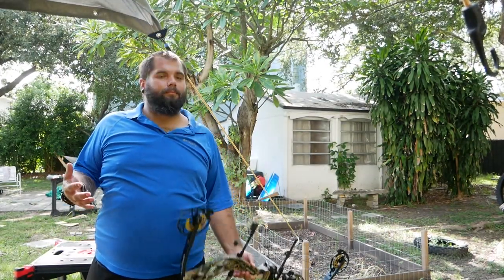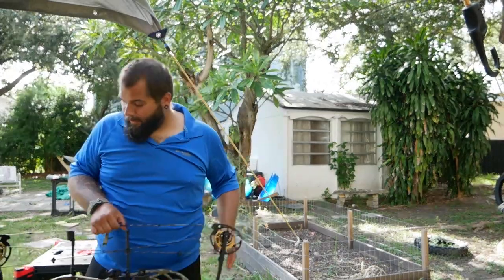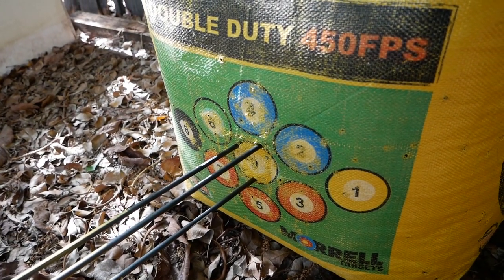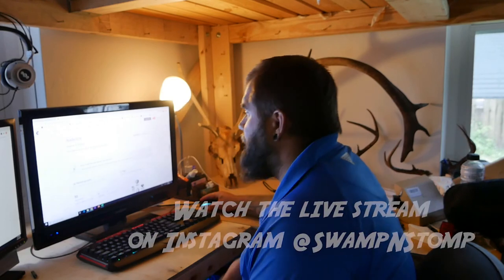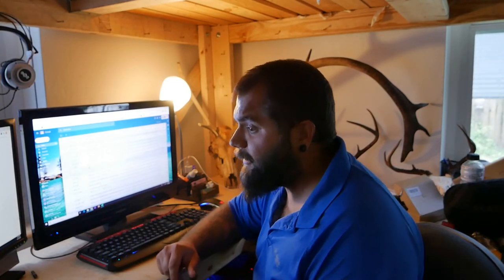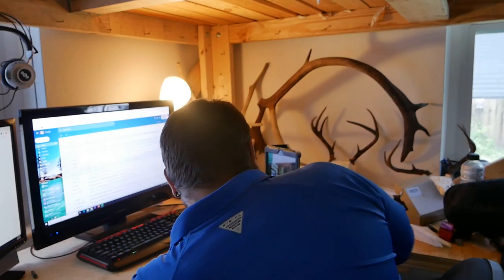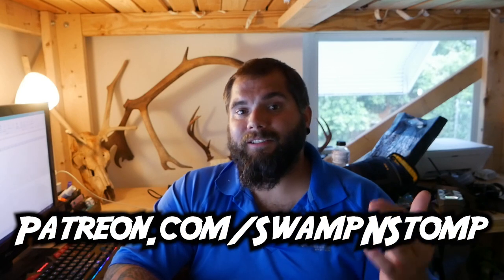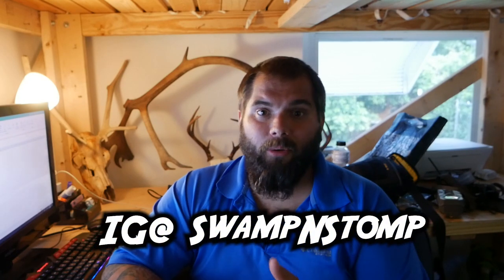Summit Treestand Giveaway Day! (Swamp N Stomp ep. #74)